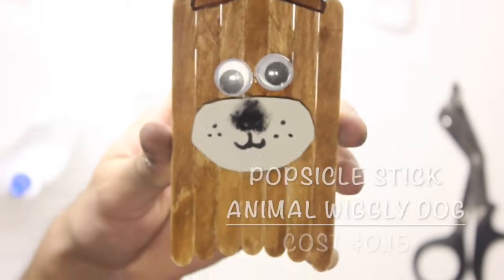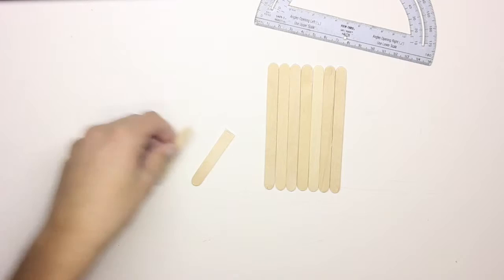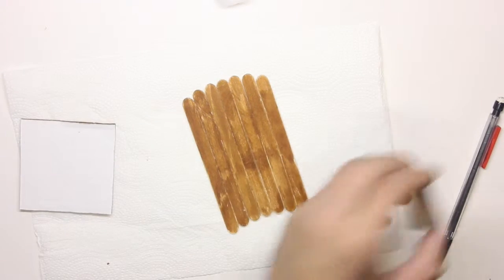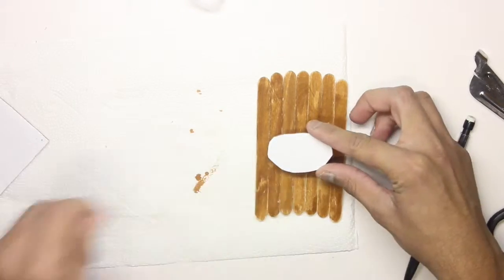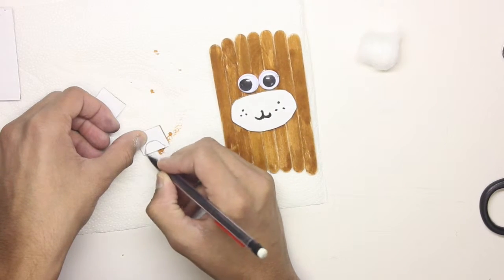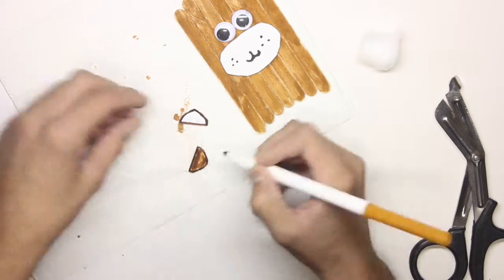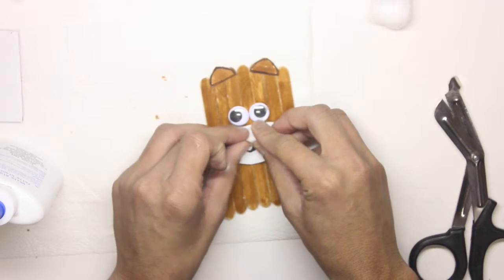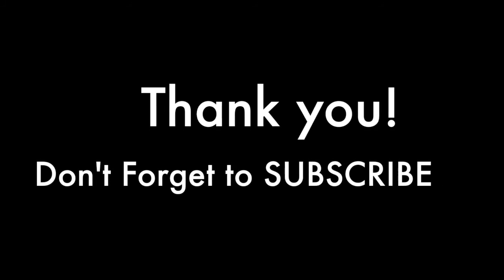DIY Crafts Popsicle Sticks Animal Wiggly Bear